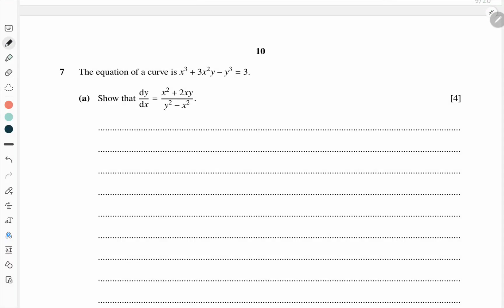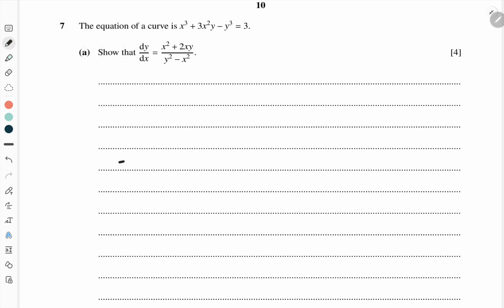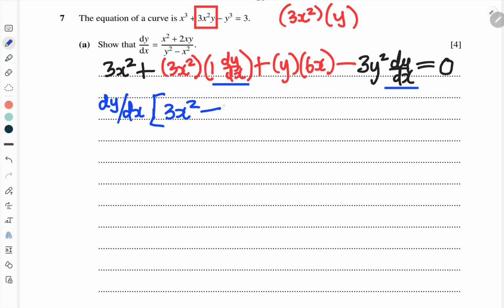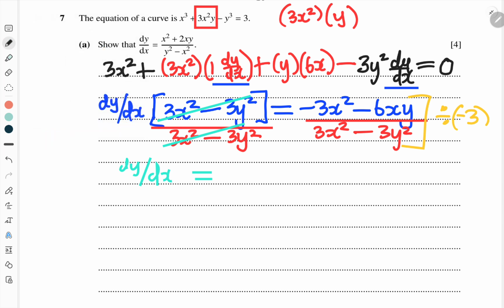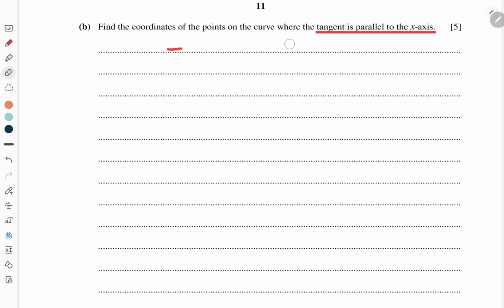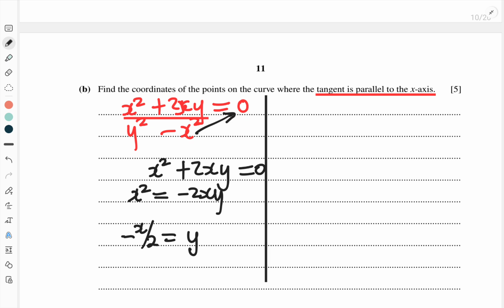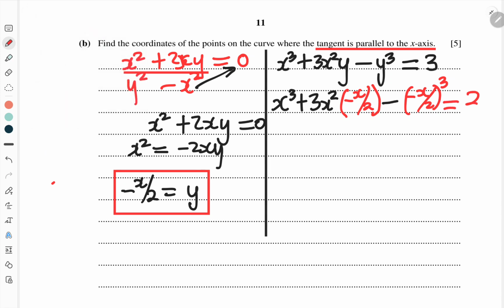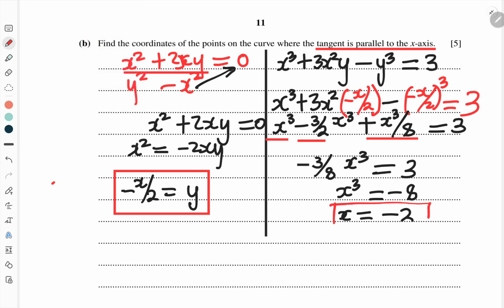differentiation video 4 Pure Mathematics A Level 9709